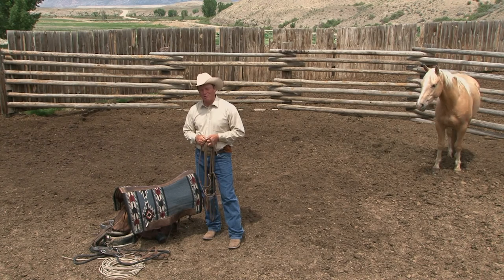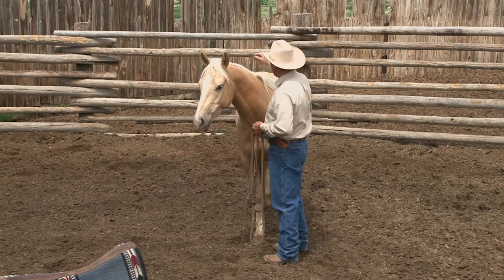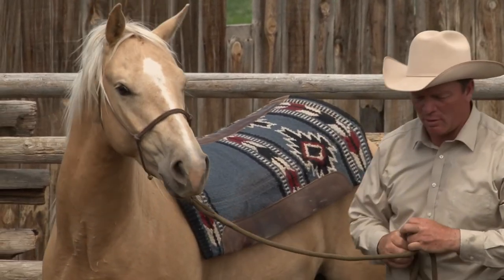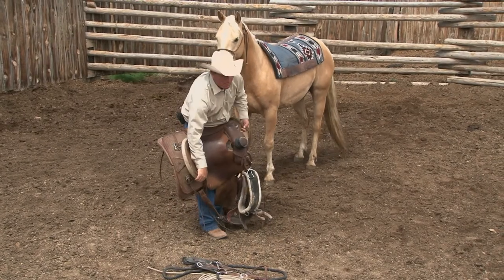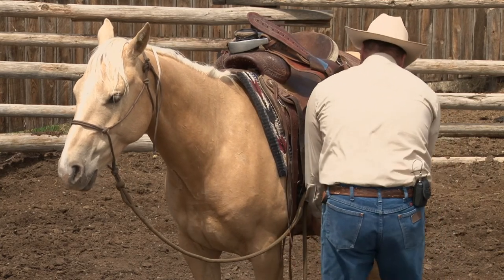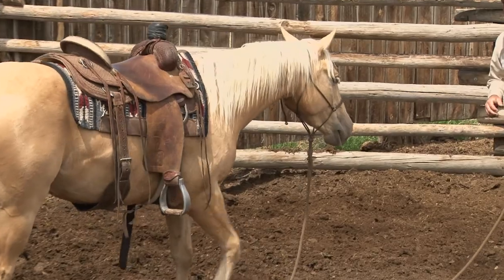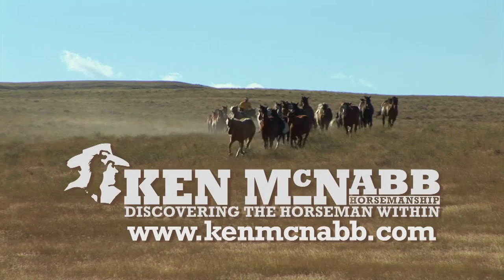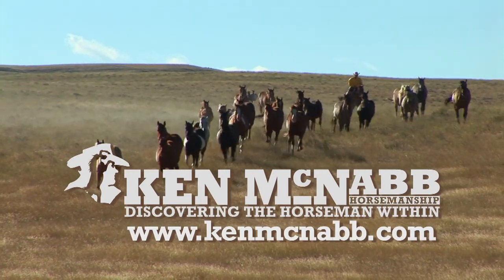Ken McNabb: Colt Starting (Part 7 of 7) - The Second Ride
In this final session of our 7-part colt starting series, I'll be putting the second ride on my colt and introducing him to the snaffle bit.

Beginning the Session
As in past sessions, I'll start out by reminding the colt of the lessons he's learned up to this point (I can move his feet, he needs to focus on me, and he doesn't need to be afraid of me or the objects I bring to him).

Bucking
If your horse gets to bucking in the second session, educate him and let him know that's not okay. Stop his feet and have him face you, then move him off again. If he bucks again, repeat.

Introducing the Bit
Ask him to soften his face just as you did in the halter. When he flexes laterally and vertically, release. If he also disengages his hindquarters, that's great, let him have that. A big part of keeping your horse soft is recognizing when he does something right and letting him know. If he moves his hindquarters but doesn't soften, stay with his movement until he does soften.

The Second Ride
A lot of people ask, "What does the second ride look like?" And what I tell people is that it looks like the first ride, it just takes less time. I like to remember that at this point in the training, I am a passenger and a guest - I don't start moving all the furniture around. I remember to stay loose and relaxed. If the horse spooks, he spooks, just stay with it.

Another question I frequently get asked is, "When do you start using your legs?" In short, once my horse is moving out comfortably and consistently, I'll start to bump him a little when I know he's going to move. It may be day 3, 4, or 5, but I introduce the idea slowly.

Take your time, and build on your progress just one step at a time, and you'll have a safe, fun, colt start.

Until next time, may God bless the trails you ride,
- Ken McNabb